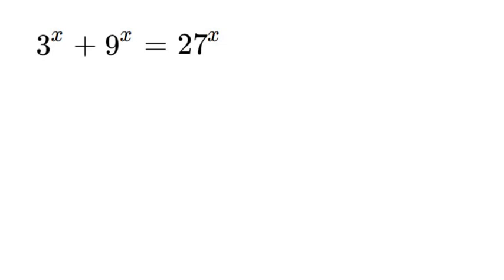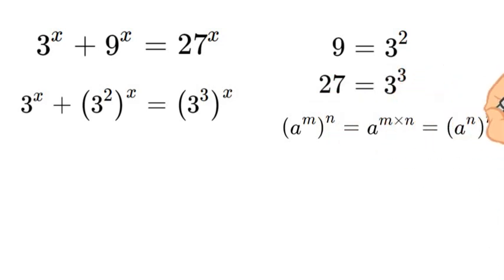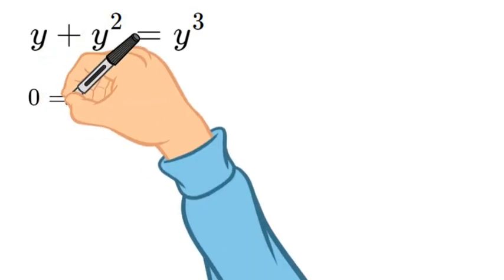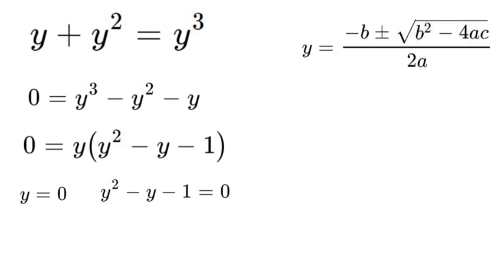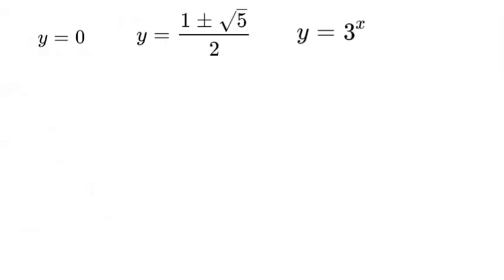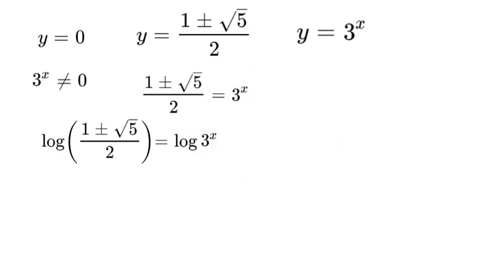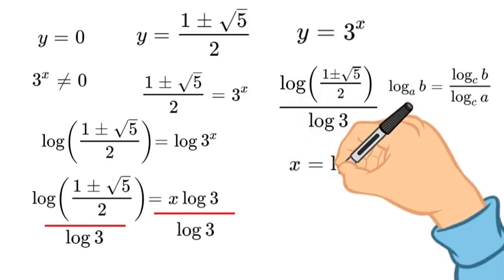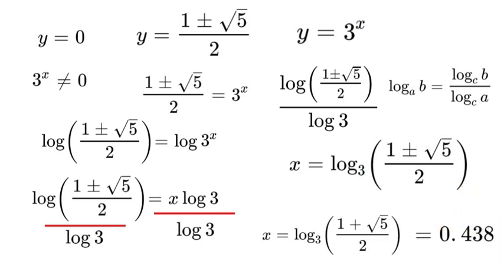A Nice Olympiad Exponential Equation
Below are the products I use for studying and making videos!